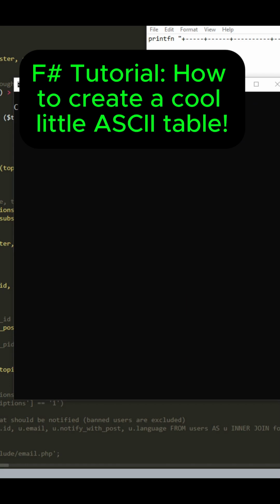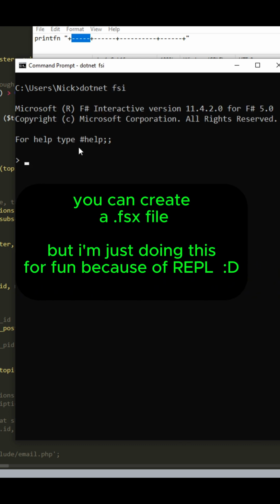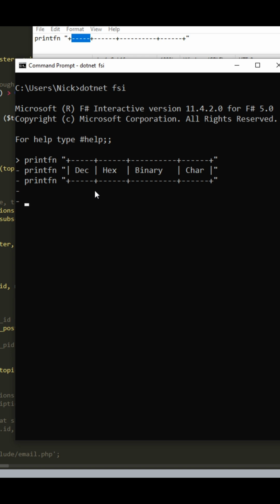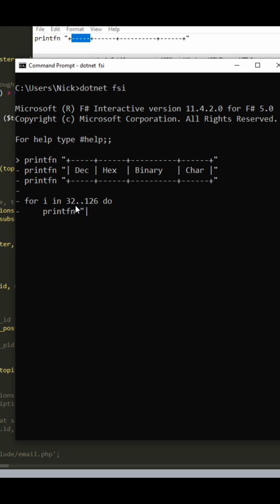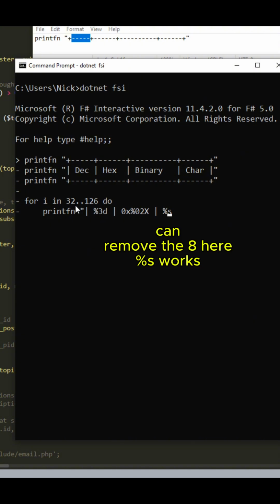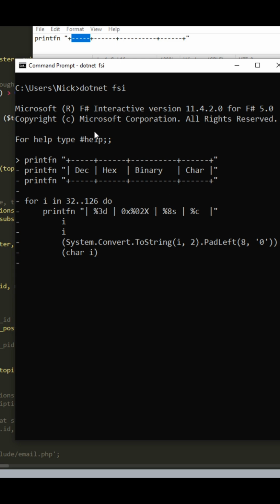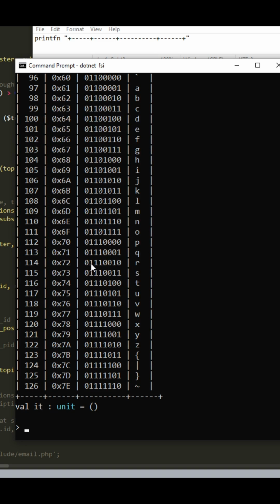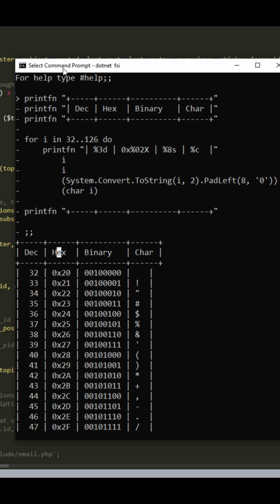F# Tutorial: How to create a cool little ASCII table!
full code:

printfn "+ + + + +"
printfn "| Dec | Hex  | Binary   | Char |"
printfn "+ + + + +"

for i in 32..126 do
    printfn "| %3d | 0x%02X | %s |  %c   |"
        i
        i
        (System.Convert.ToString(i, 2).PadLeft(8, '0'))
        (char i)

printfn "+ + + + +"